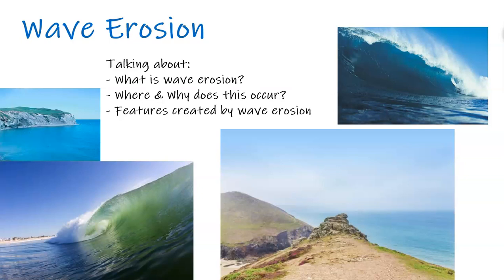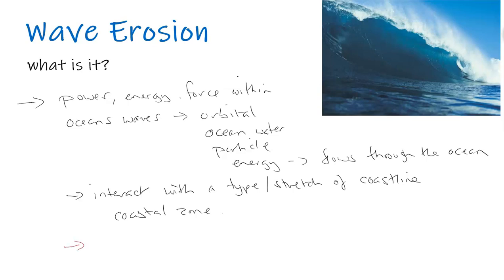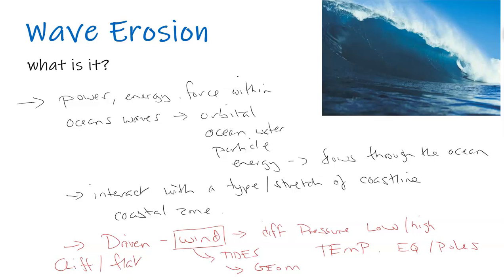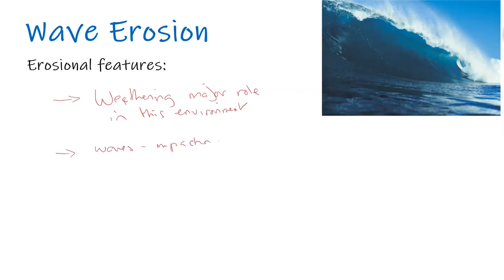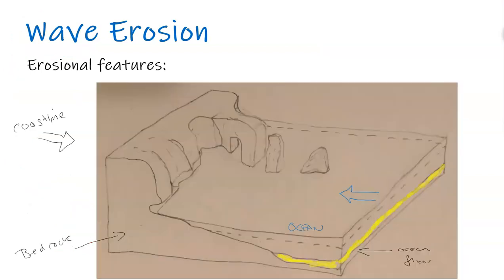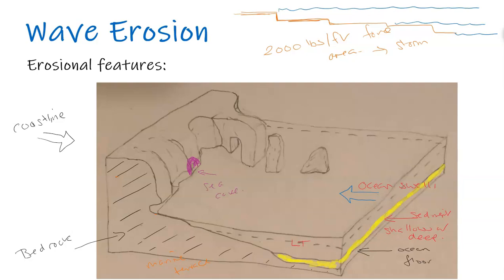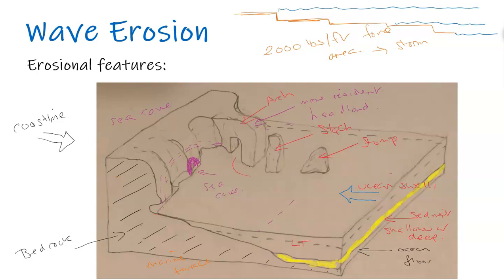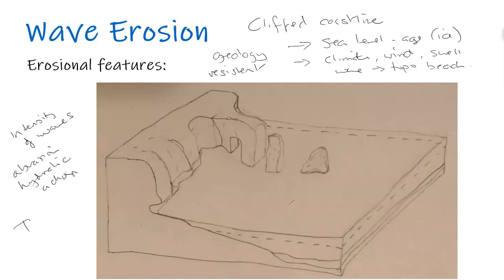Wave Erosion - How Hydraulic Action Works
Ocean waves are one of the planet's most consistently destructive forces. The energy within waves is transferred to the coastlines where the ocean meets the land. This complex interaction between water, energy and rocky material creates diverse features and landscapes. This video focuses what wave erosion is; how it overlaps with coastal erosion and the different coastline features created when rock is removed from the cliffs and beaches.